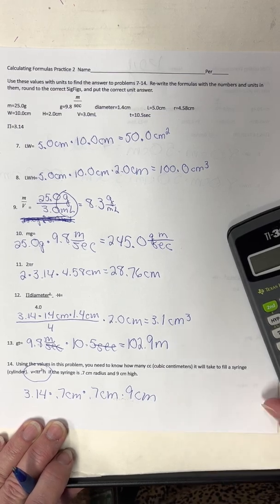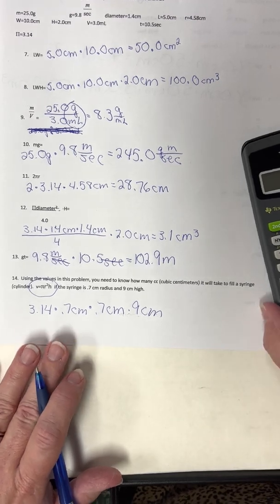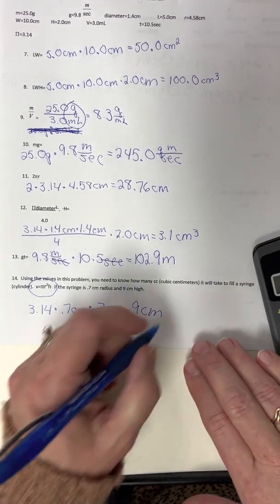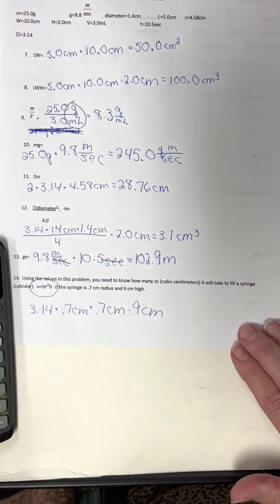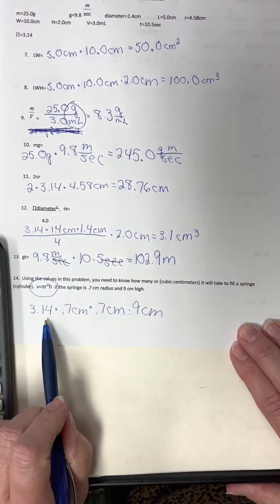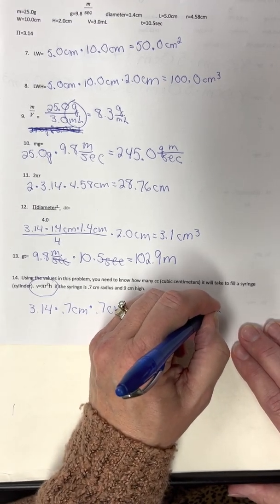Calculating formulas Practice 2